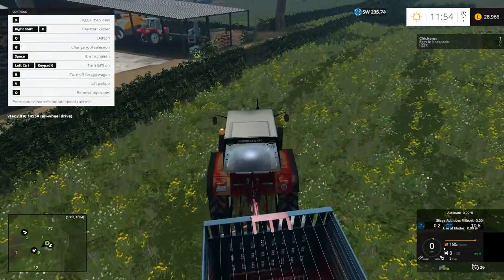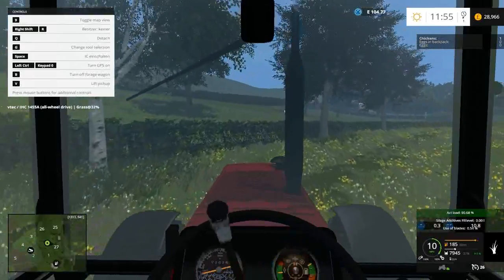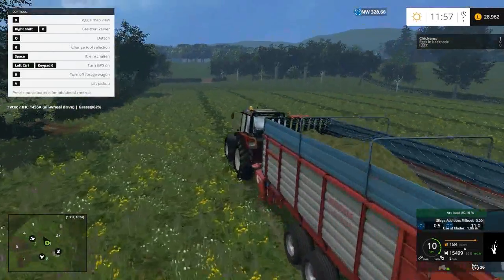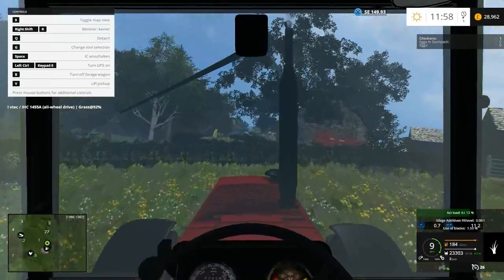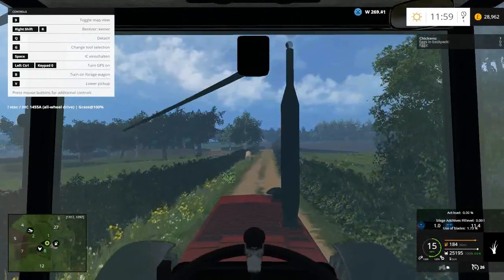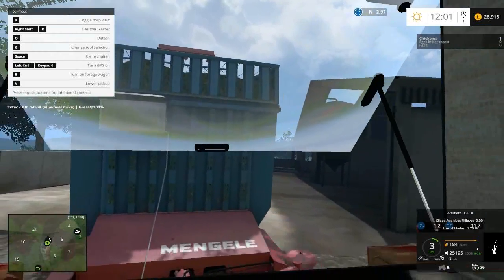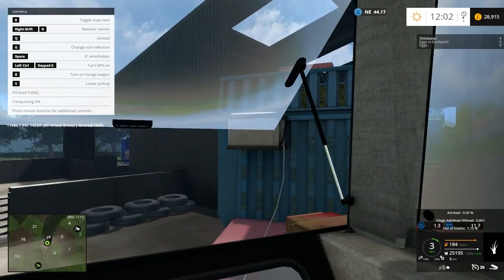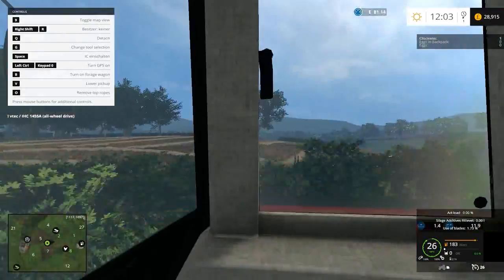Farming Simulator 15 - Smithfield Farm ep3